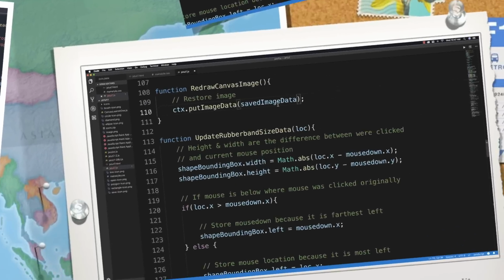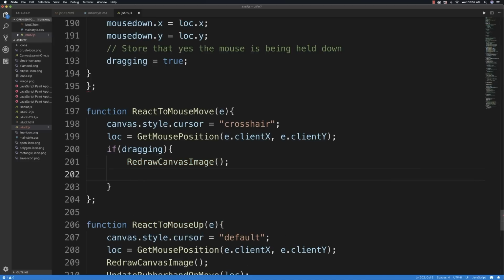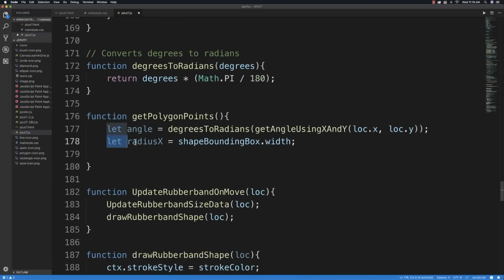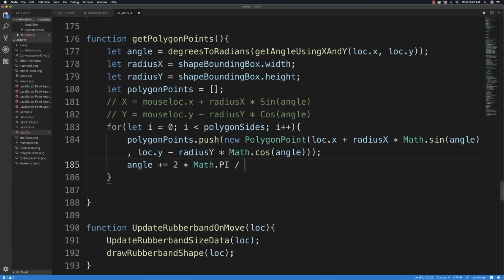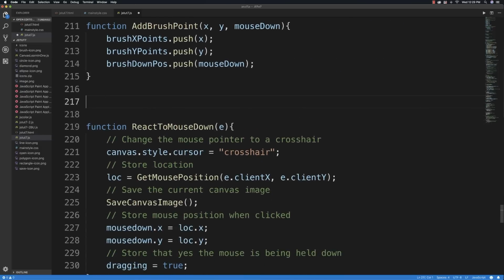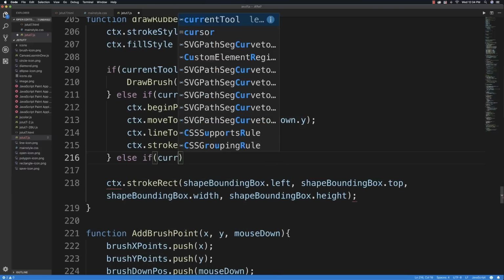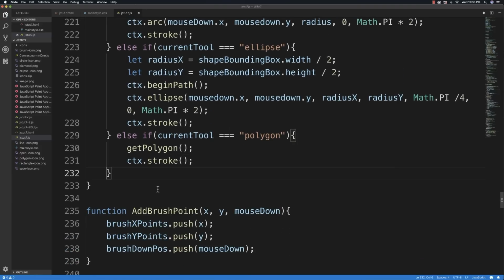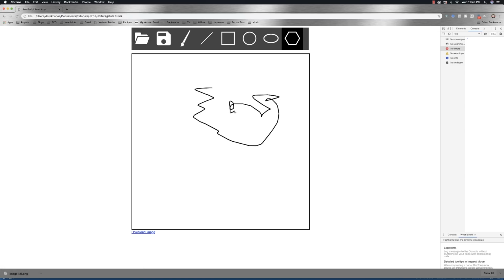JavaScript Tutorial 9 Paint App 3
In this part I finish my JavaScript Paint App. It can draw brush strokes, lines, rectangles, circles, ellipses, and polygons. The app also saves and loads new images. When I cover other libraries and frameworks in the future like Node I will add additional capabilities.

vsolutions.be